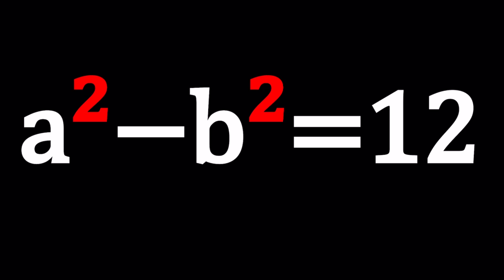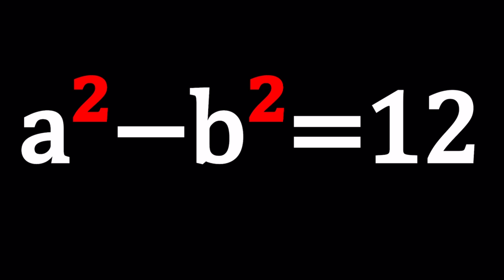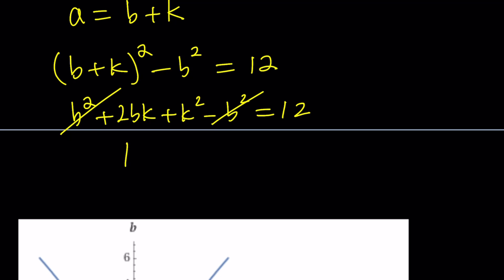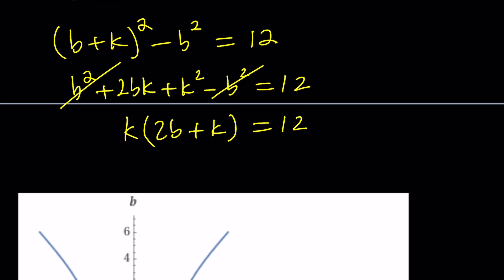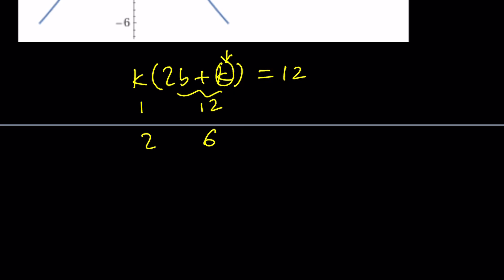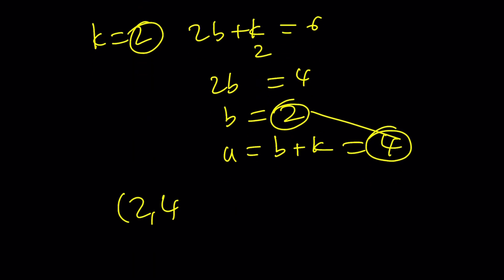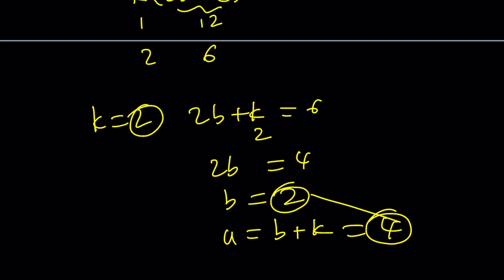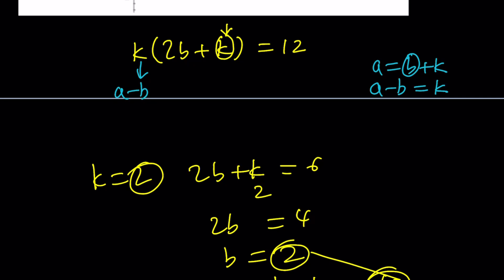A Nice Diophantine Equation | 2nd method